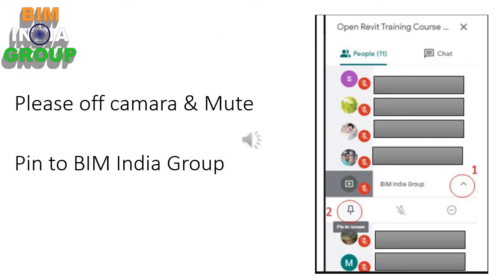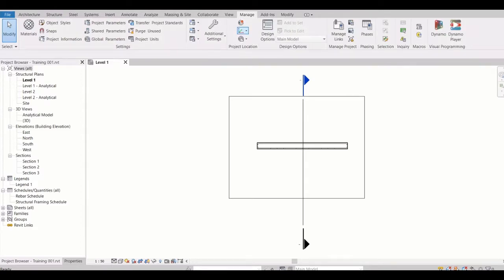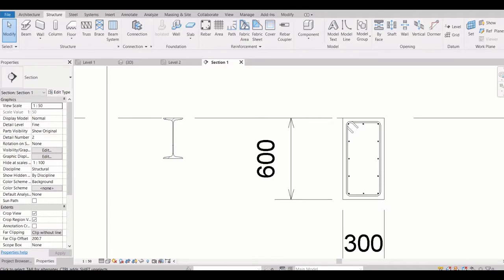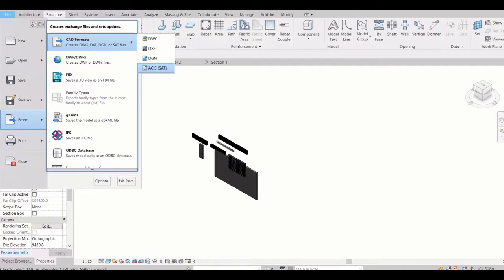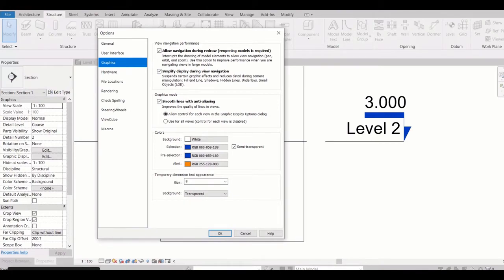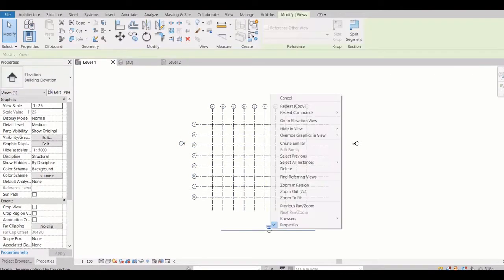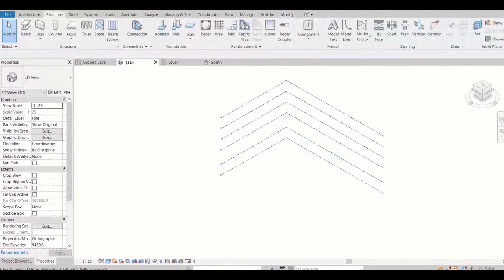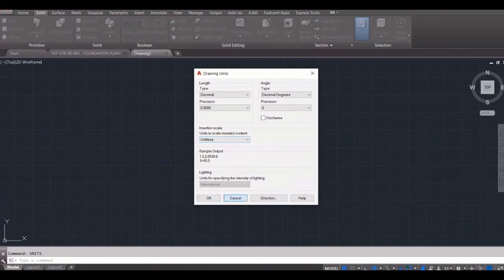Open Revit Training Course Beginners - Class 02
Open Revit Training Course for Beginners.
It's Free, No charge. Giving back to society
We have started our online Revit training course for Beginners.
During this COVID 19 industrial Slowdown. upskill yourself.
Lectures: 8 + 4 day Project Practice
Duration: 1+1 Hours per week (Only Saturday And Sunday)
Skill level: Must have Technical background
Timing: 10:00 am (India Standard Time.)
Please join this training if you want to start learning Revit in a simple way.